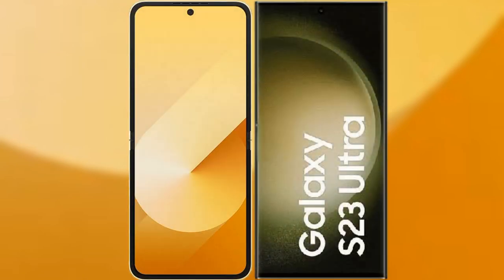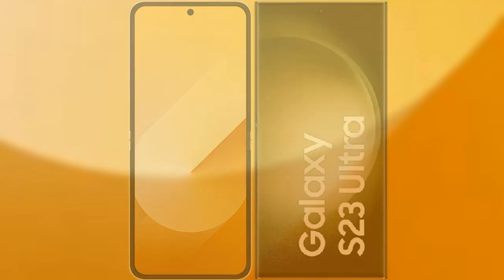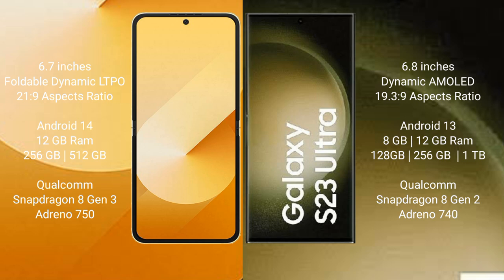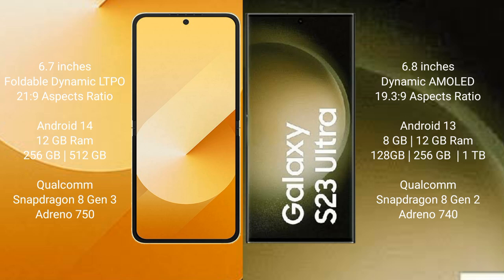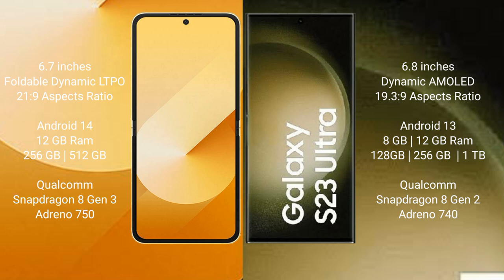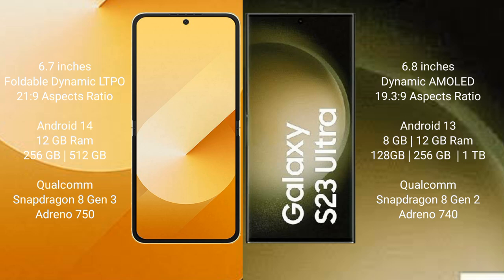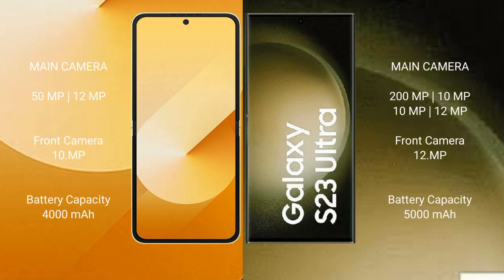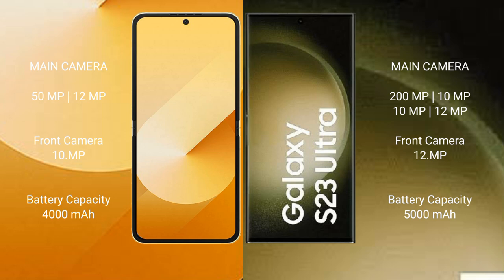Samsung Galaxy Z Flip 6 vs Samsung Galaxy S23 Ultra Review